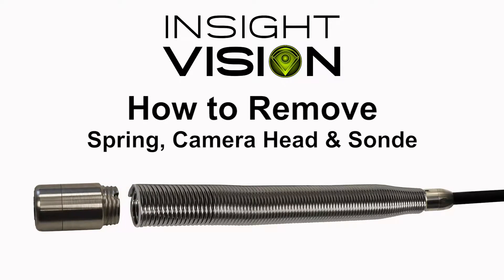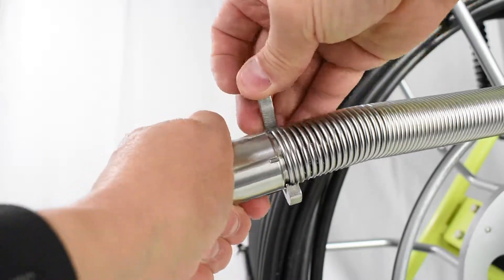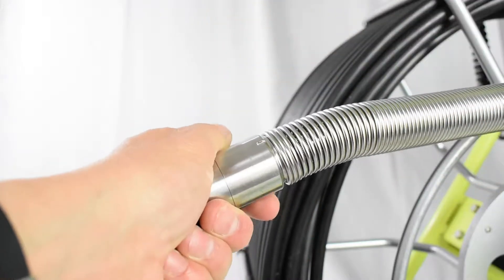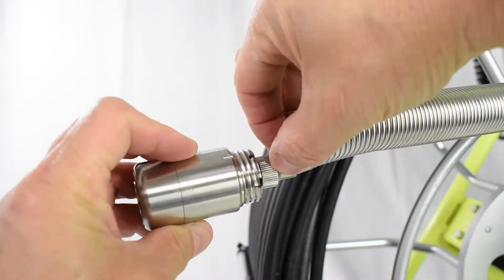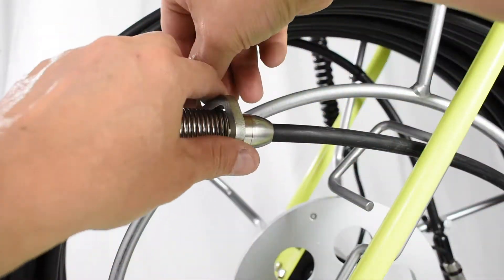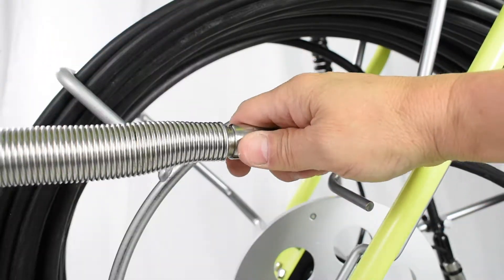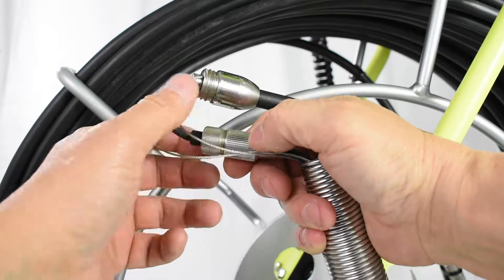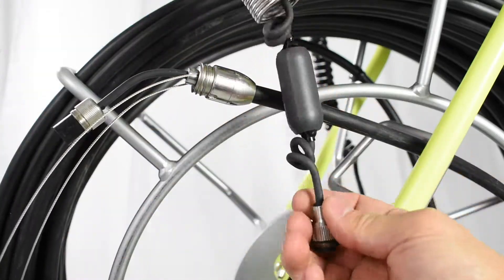How to Remove Camera Head, Spring and Sonde - Insight | Vision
How to remove the Camera Head, Spring and Sonde on your Insight Vision Opticam or Vutek sewer camera system in less than 60 seconds
Using the large end of the S-Tool, match the notch with the end of the spring, firmly grab the camera head and turn counterclockwise until the camera head comes free from the spring.
Remove the strain reliefs from the notches in the camera head. Unscrew the bushing and your camera head is removed.
Using the small end of the S-Tool, insert into notch and push the spring away from you while holding the termination firmly.
Finish unscrewing the spring by hand.
Unscrew the sonde from the push cable and pull apart. Pull out the strain reliefs then push the sonde through the spring and pull out.